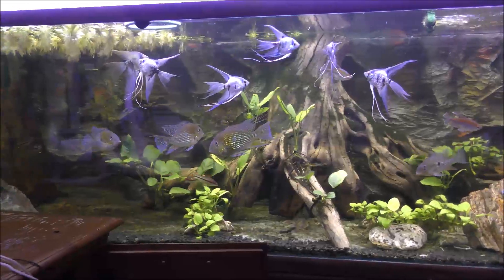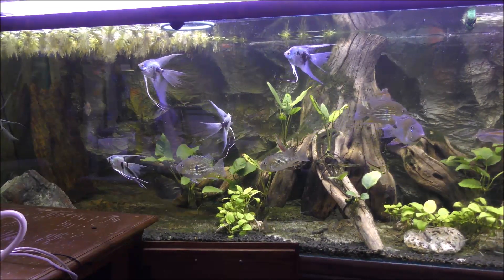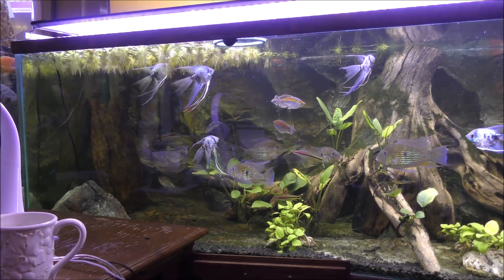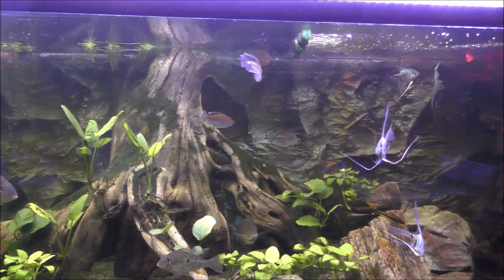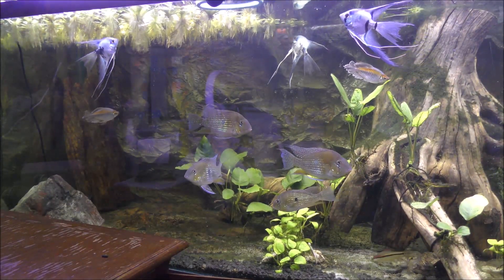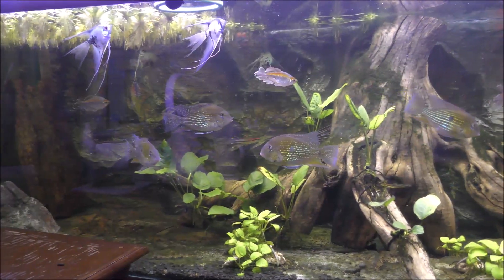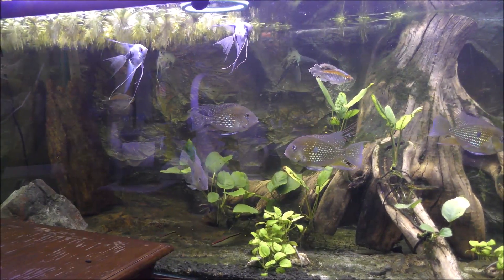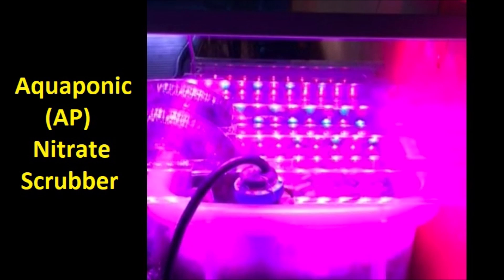Aquaponics- Measuring Success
Update showing the tremendous amount of plant matter produced (biomass) from a simple aquaponic set-up using water lettuce.  Will help the viewer understand how fish waste is converted into healthy plant matter.